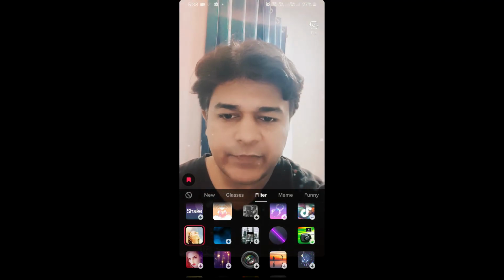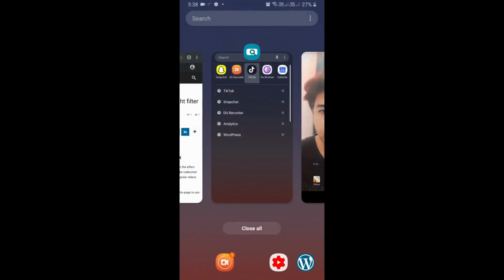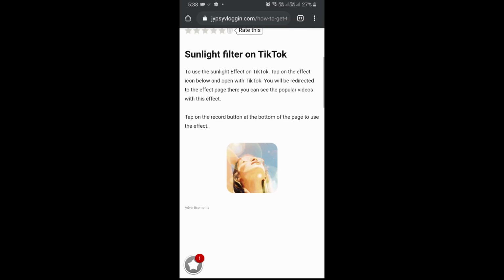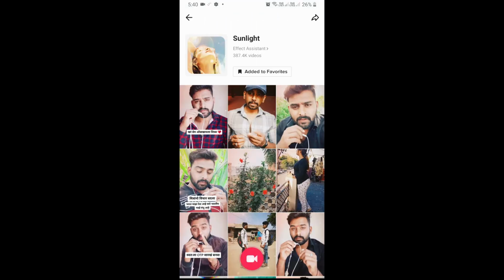How to get sunlight filter on TikTok